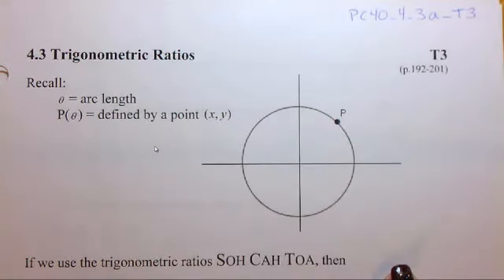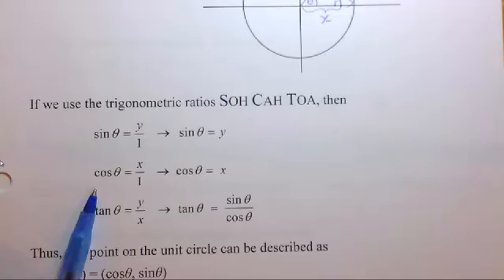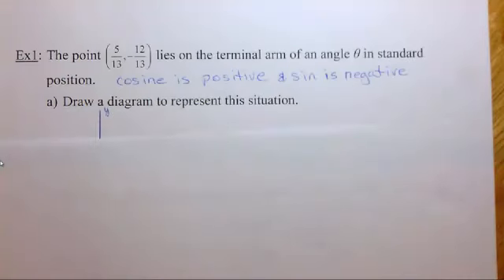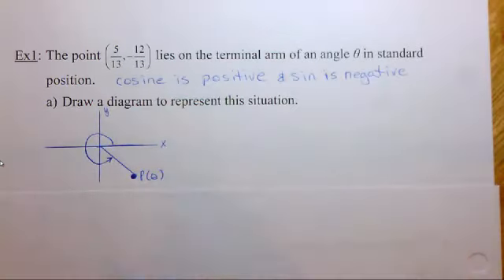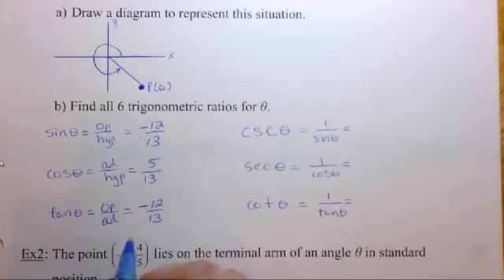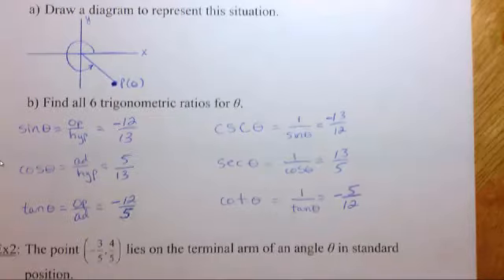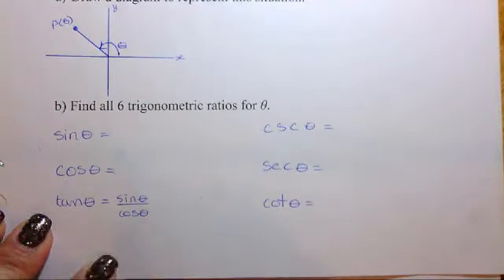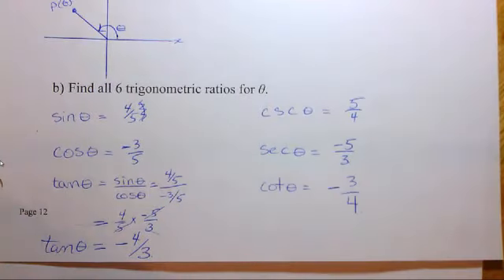pc40 4 3a T3